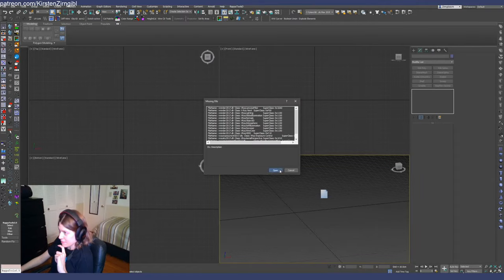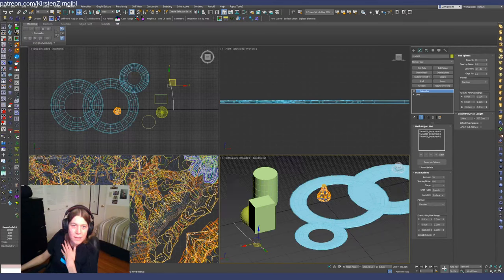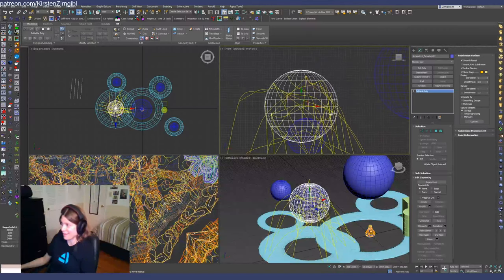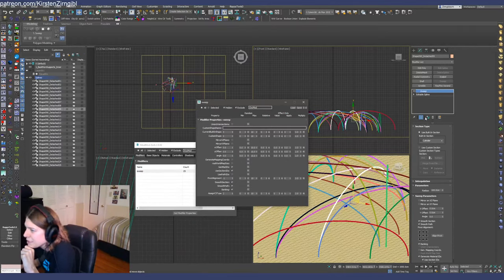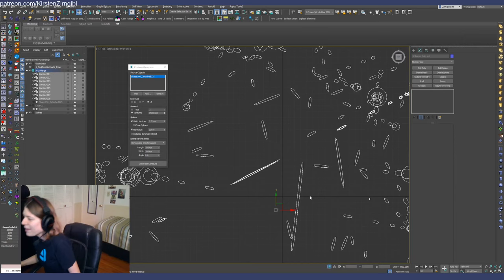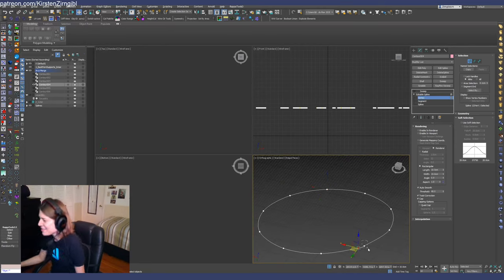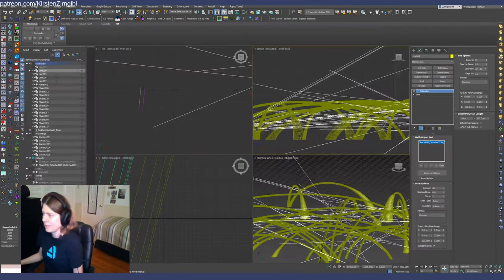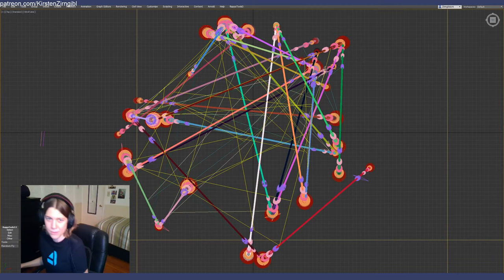Imaginative Watercolor and drawing work